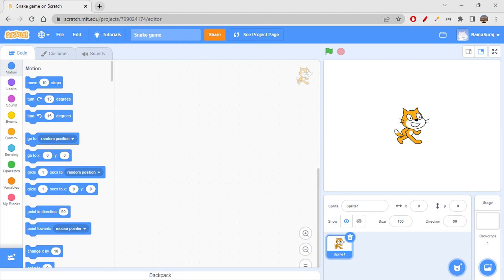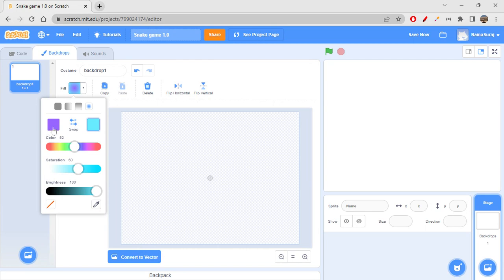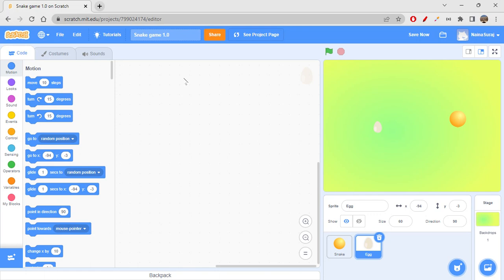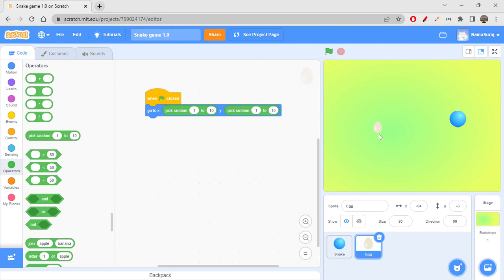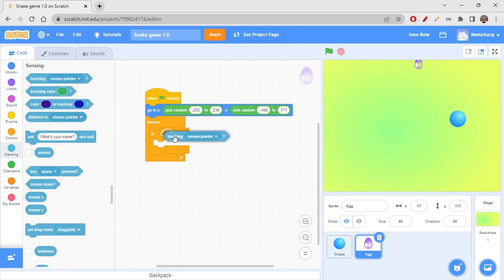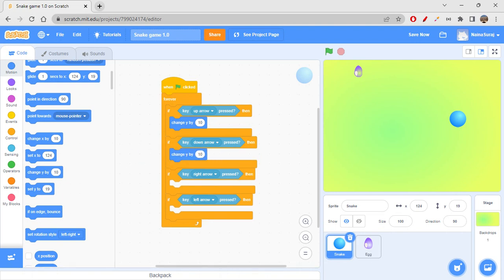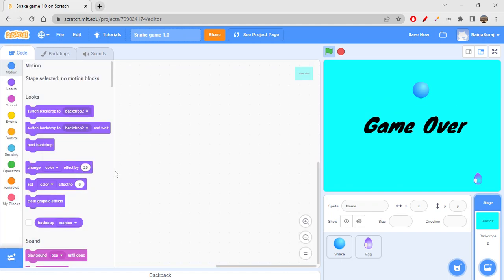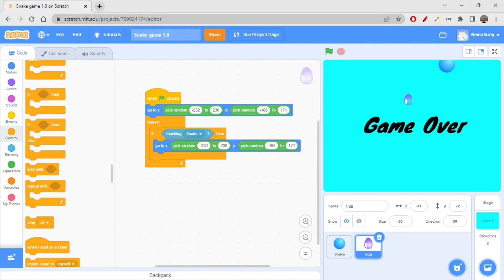Snake game 1.0 in Scratch